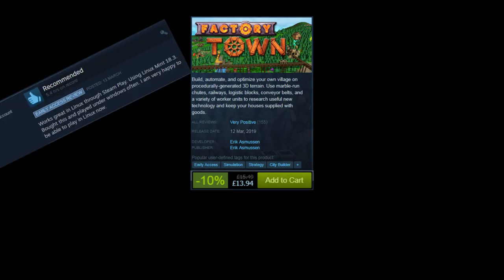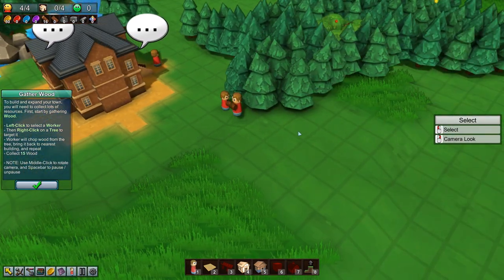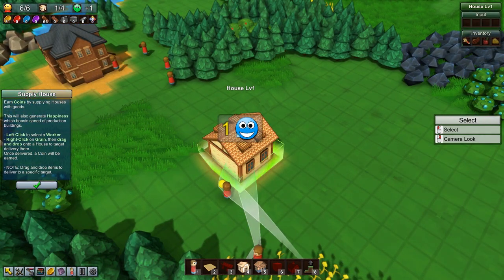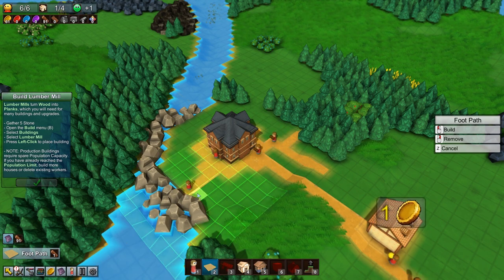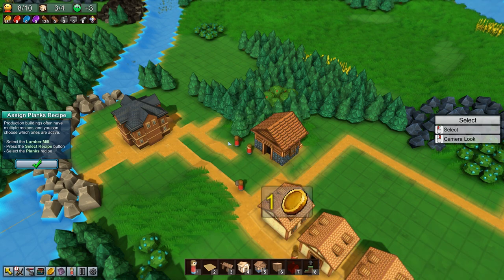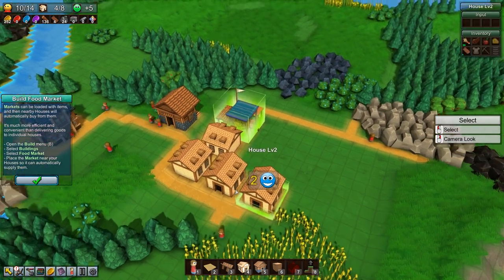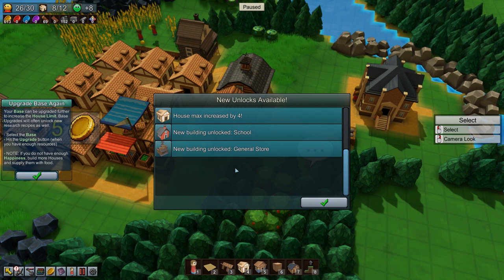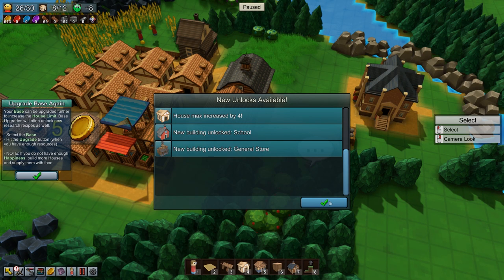Factory Town - Best Town Building Game?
Factory Town gameplay! This game is super tight, I dig it!

4th Floor - King William House
13 Queen Square
Bristol
BS1 4NT